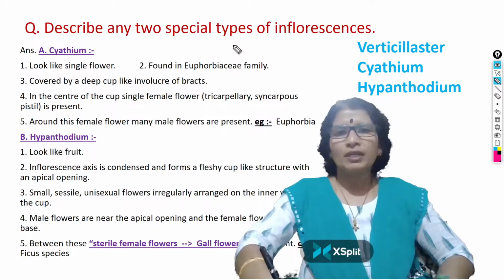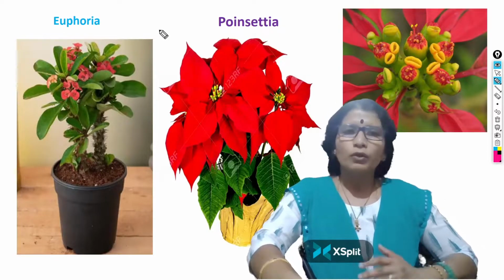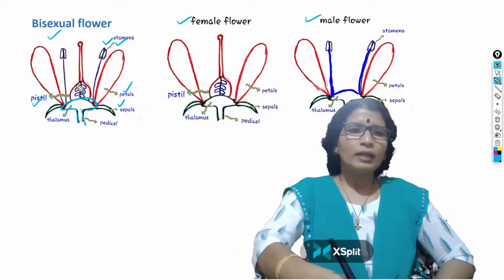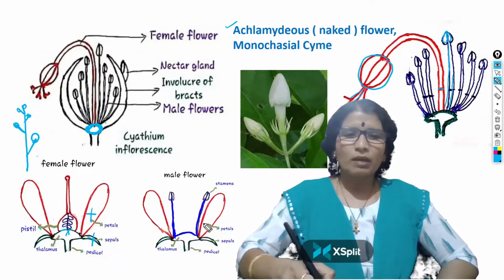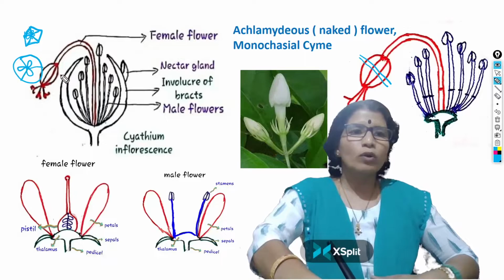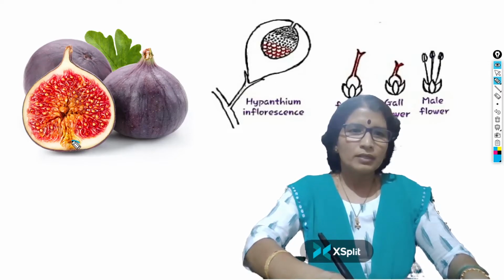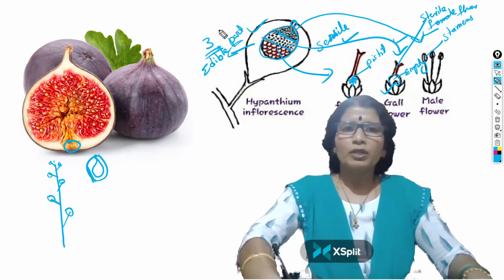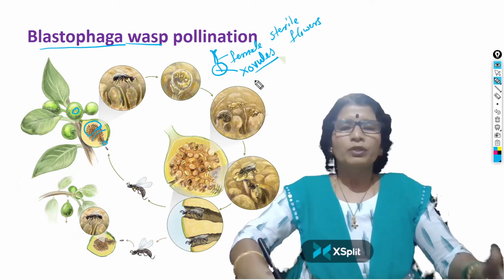Intermediate 1st year BOTANY - Special Inflorescence in English medium By Aruna Punna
4 marks question and answer  - Special Inflorescence in English medium